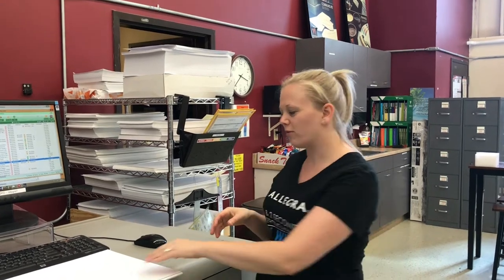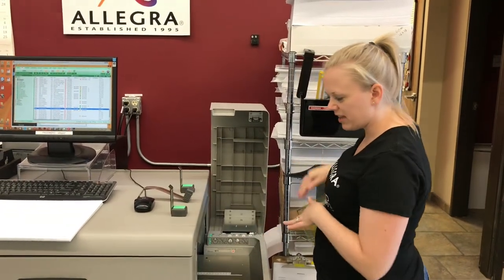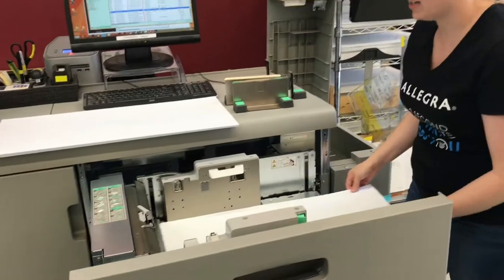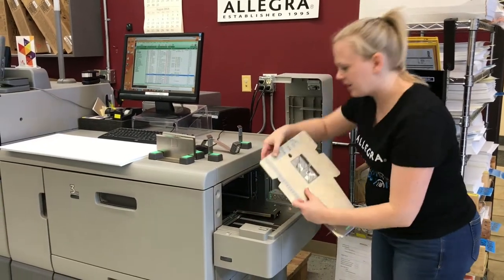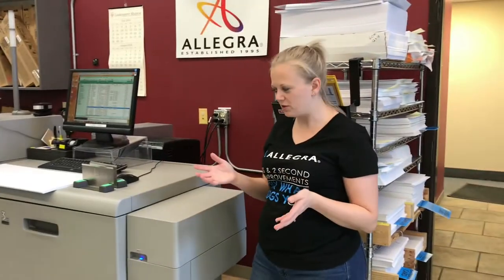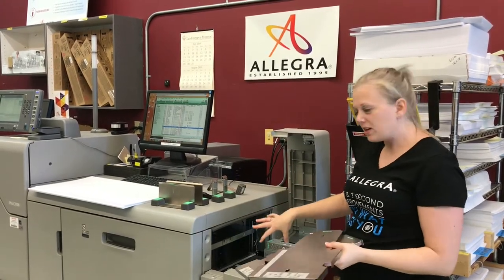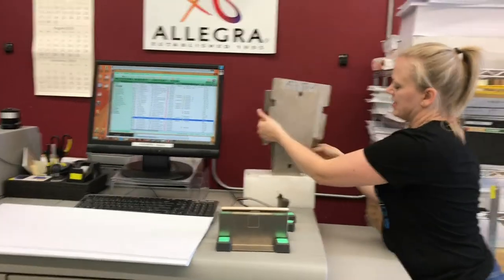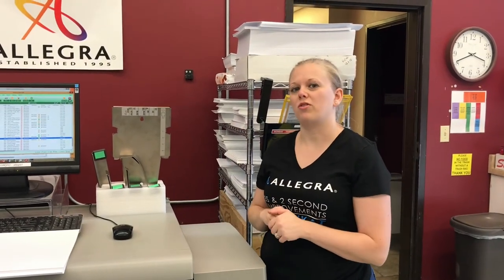Kaizan Foam, Ricoh Color Copier